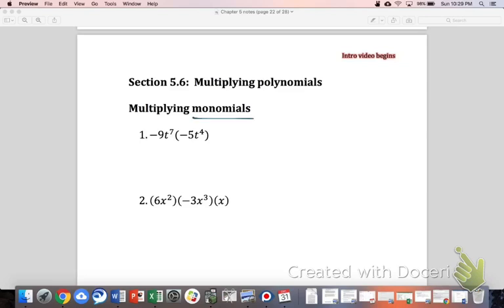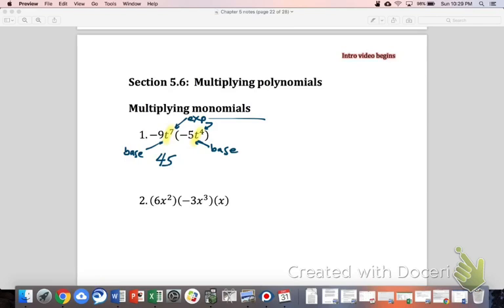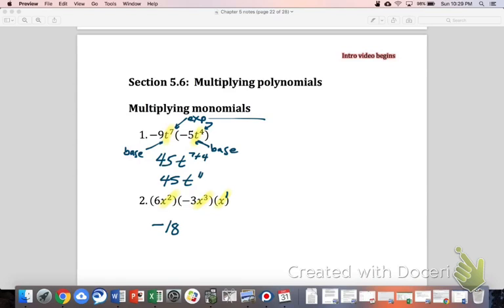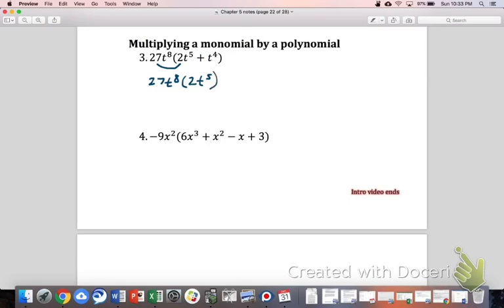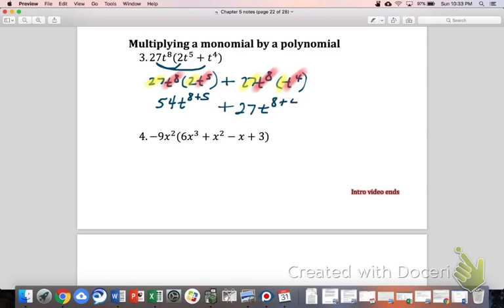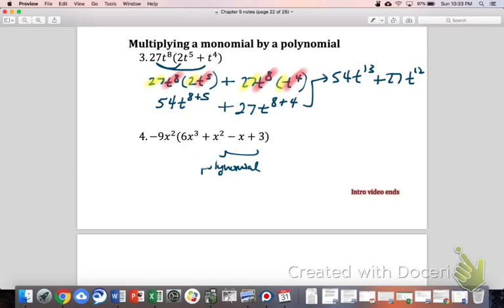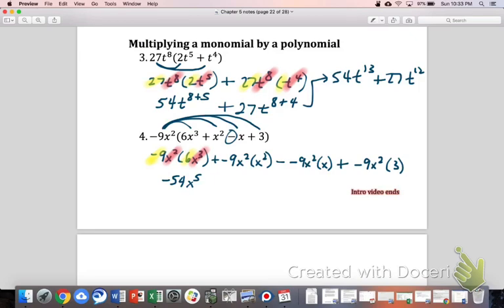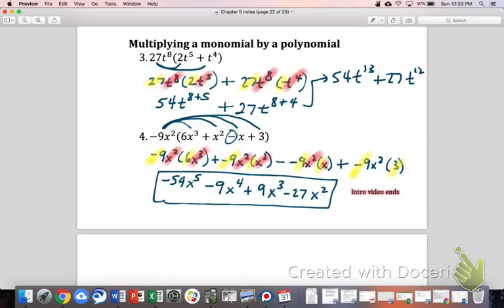December 31, 2017